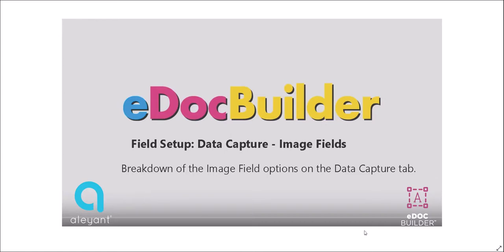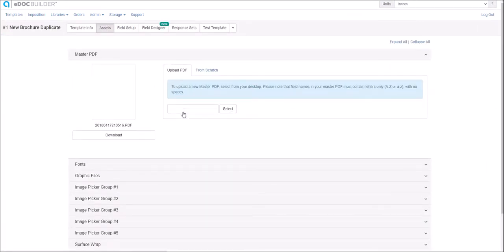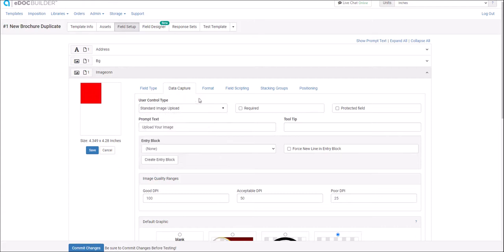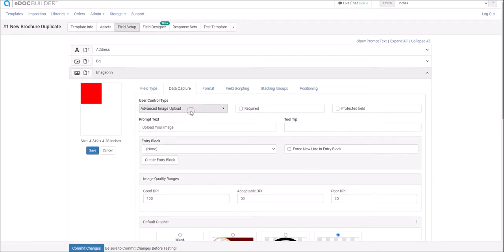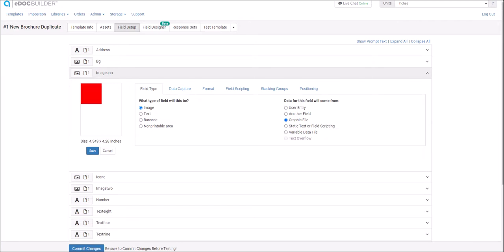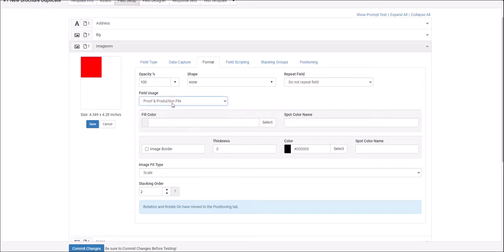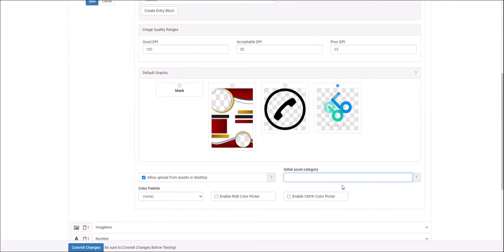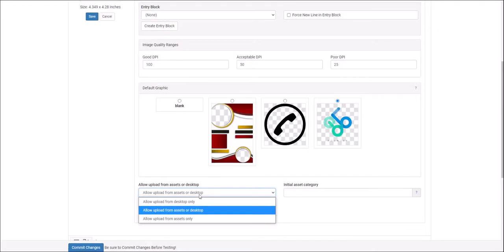Image Field Data Capture